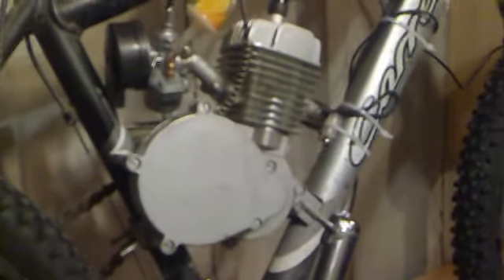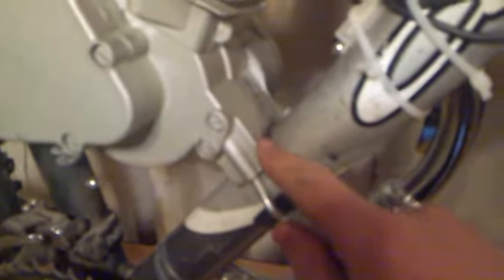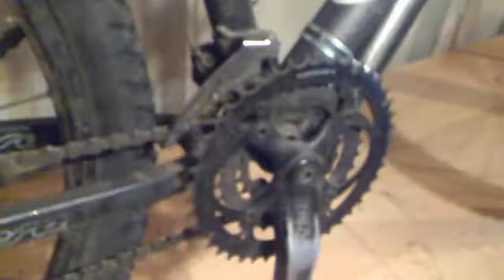Le cyclomoteur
This is a 50cc 2-stroke engine put on my mountain bike.  Was hoping to take it to France in the summer to get around for more than 100 miles to the gallon but after testing the pedal-ability with the engine off and the clutch in it's probably not going to work as it's far too stiff.  Might try and fit another derailer on the otherside to disenguage the engine chain or might convert another bike to electric instead.  However installing this thing was fun and I can't wait to ride it.  There were quite alot of little modifications needed so if anyone is doing the same thing and is stuck on a certain part let me know and I will try and help..